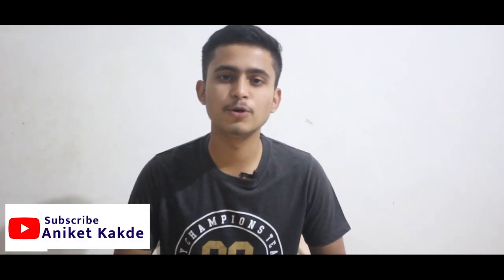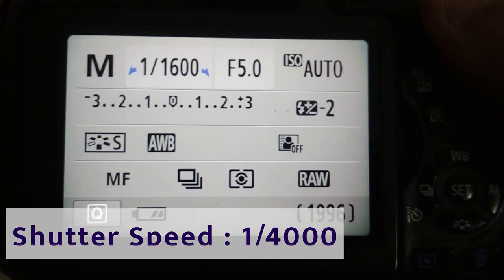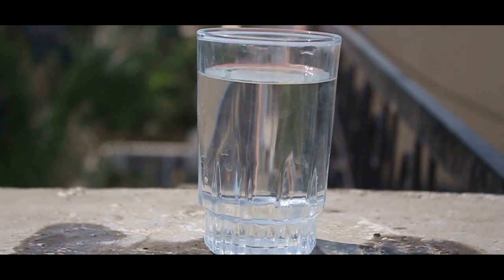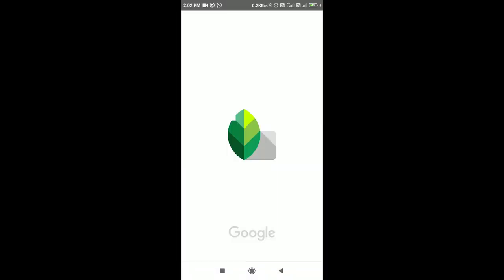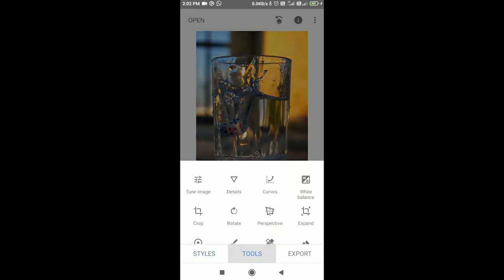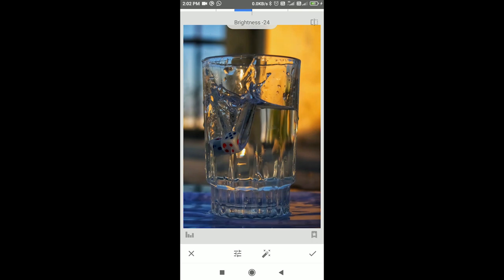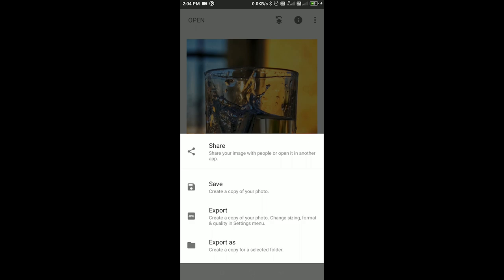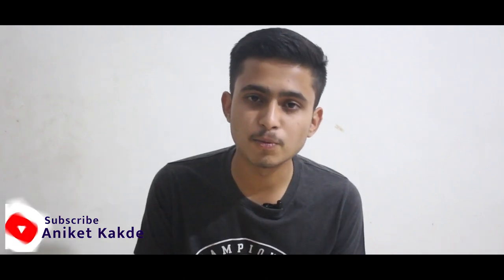WATER SPLASH PHOTOGRAPHY || TUTORIAL || EDITING TIPS || HOW TO MAKE PROFESSIONAL WATER SPLASH IMAGE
This video is about Water Splash Photography .

00:00 - Introduction
00:11 Required Things to click photo
00:18 Camera Settings
00:31 Set-Up
00:48 Editing
01:48 Final photo
01:54 Outro